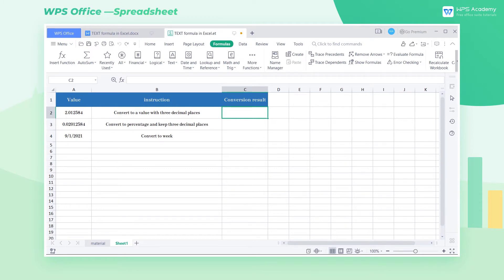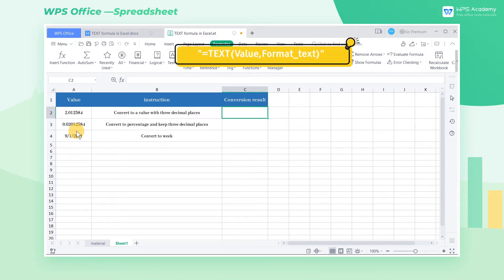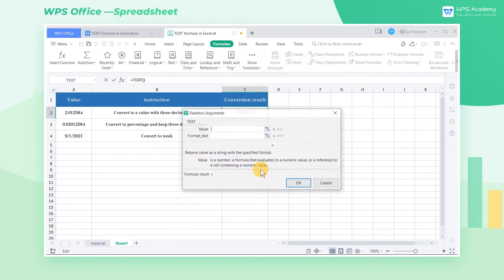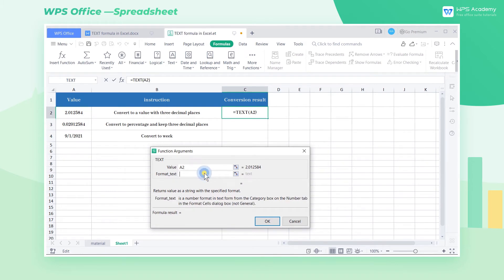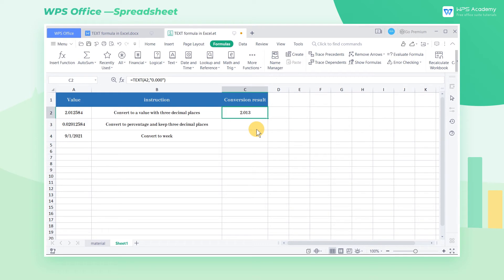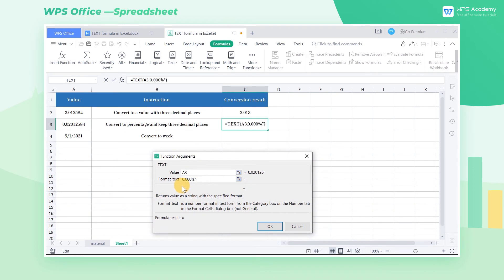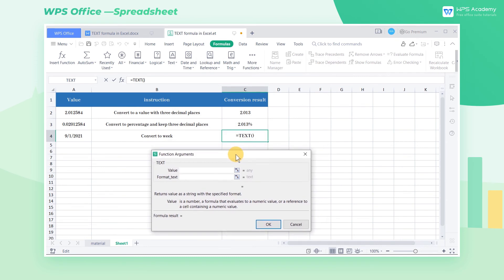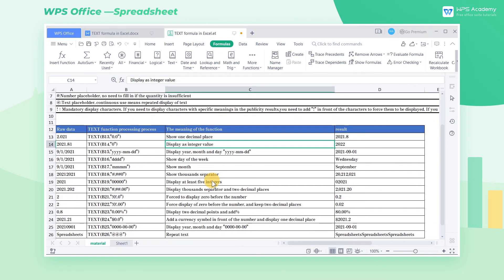[WPS Academy] 1.2.8 Excel: TEXT formula in WPS Spreadsheet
Hi, glad to see you here. Today we'll learn 'TEXT formula in WPS Spreadsheet' in WPS Spreadsheet. Follow our Youtube channel, level up your office skills! WPS Office is a free all-in-one office suite which include Writer(Word), Spreadsheet(Excel), Presentation(PPT) and PDF. Tutorials are provided by WPS Academy, WPS Academy is aim at providing both beginning and advanced office tutorial.